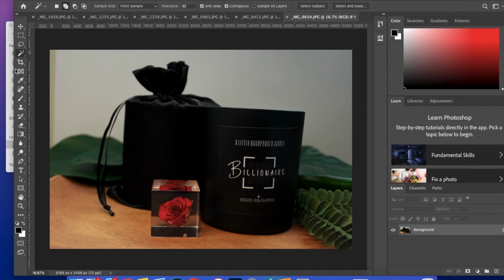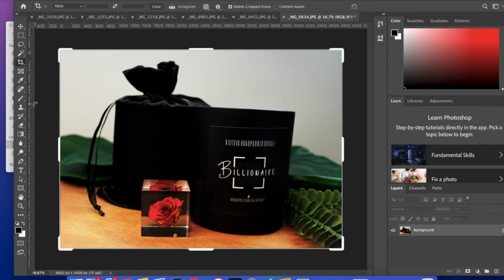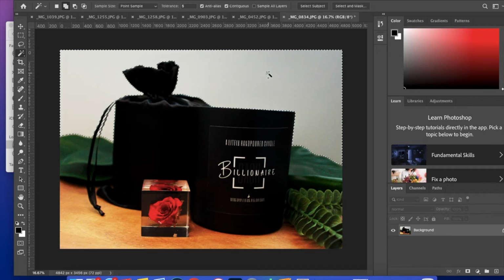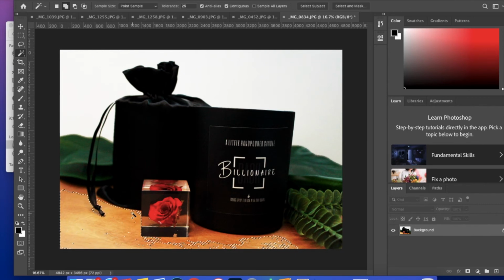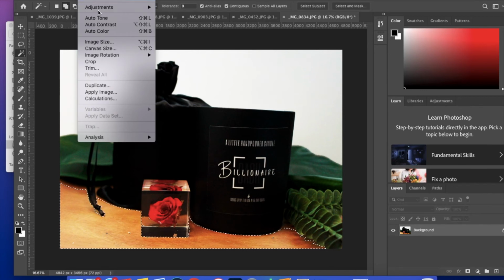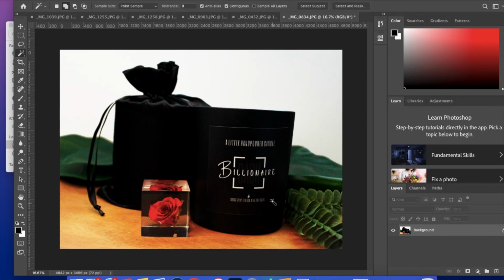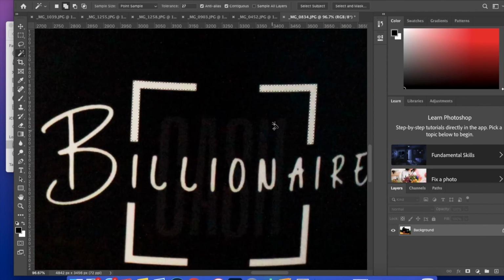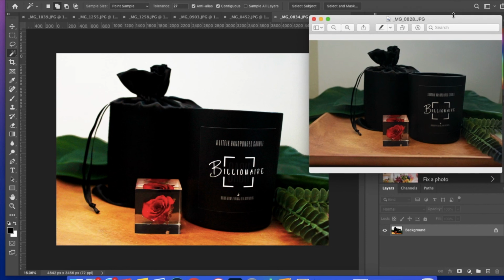EDIT YOUR PRODUCT PHOTOS IN PHOTOSHOP WITH THREE STEPS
Heeey! Here's an easy product photo edits with photoshop tutorial! Edit your photos in three steps
I hope you enjoy! I hope this helps!

Editing can be hard! But here I show you how to edit fast and to the point, to create dynamic product photos for your business.